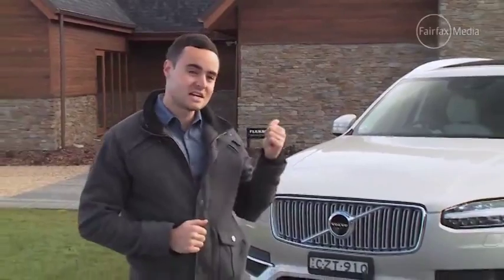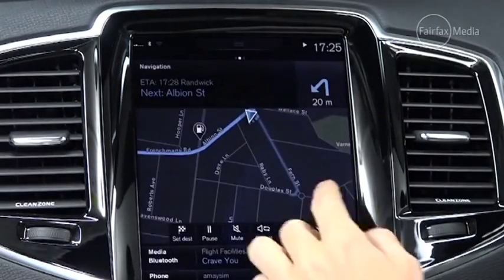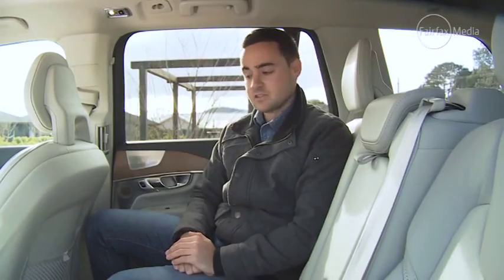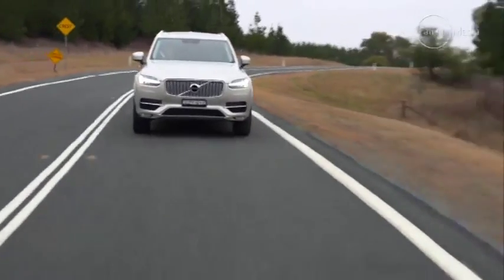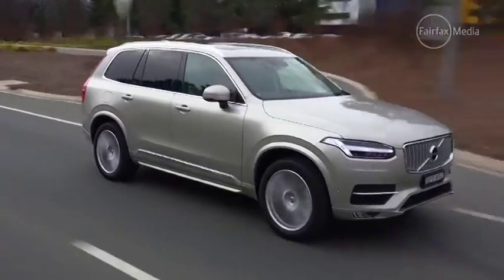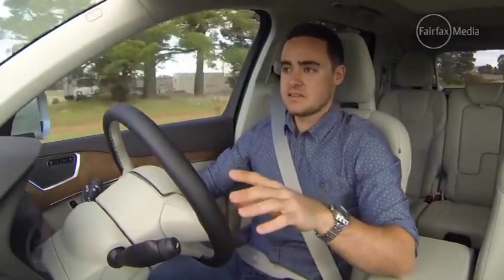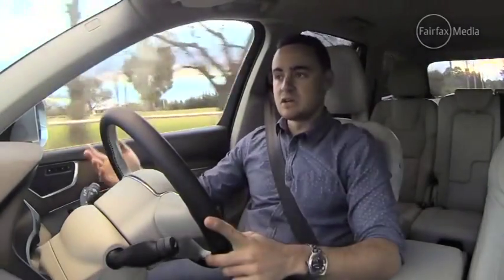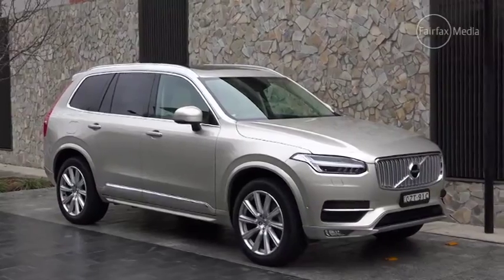Volvo XC90 video review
First-class safety and design are the biggest drawcards of Volvo's seven-seat SUV – which is good and bad.